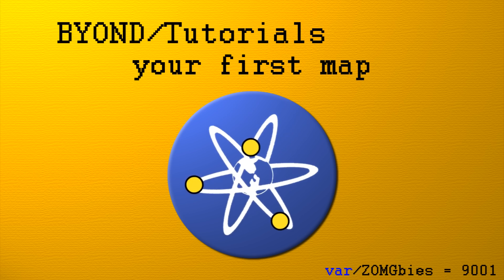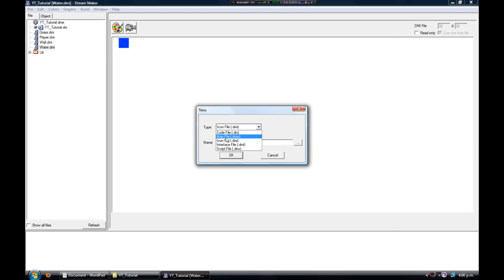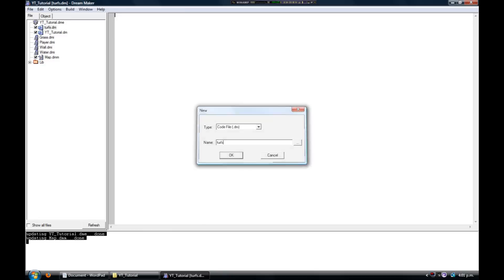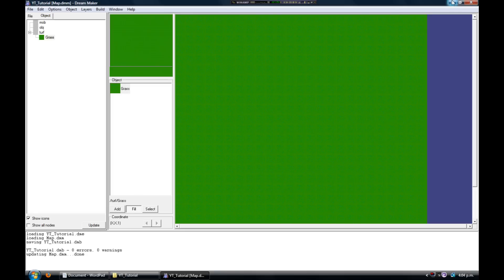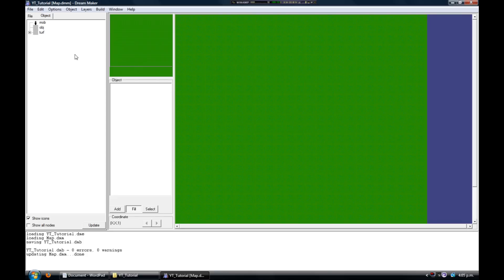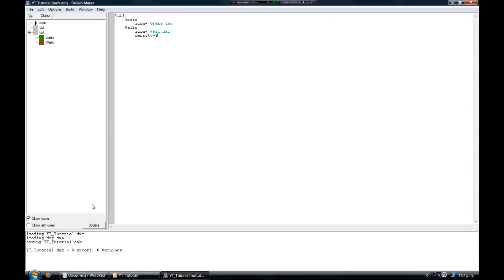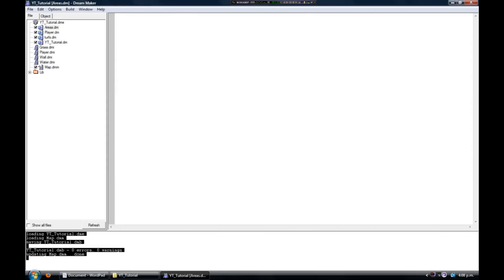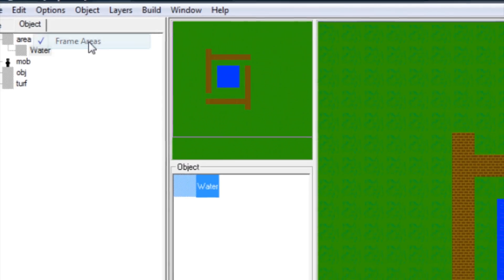BYOND Tutorials / your first map (HD and narrated)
A tutorial explaining how to create basic icons, and how to make three different turf types:
Grass - walk on it with no effect
Wall - Stop / bump into it when you walk into it, using DENSITY
Water - Tell BYOND to react when you enter and exit the water through the use of AREAS and the ENTERED and EXITED procedures.

It will also demonstrate the coding necessary for the turfs and what each bit of code does. As well as show how to actually place icons on a map.